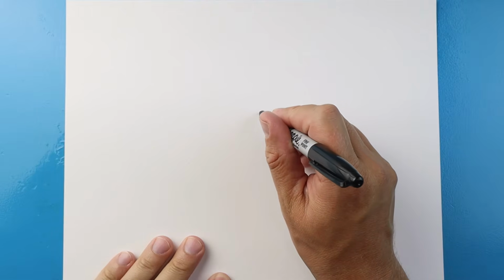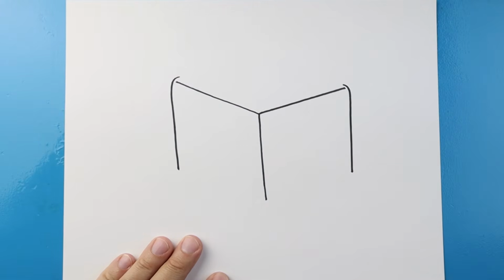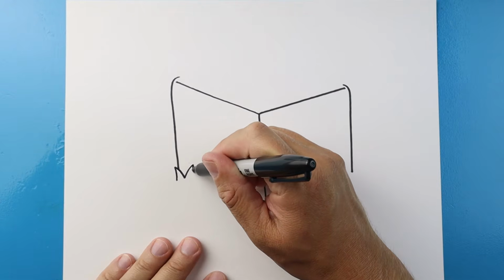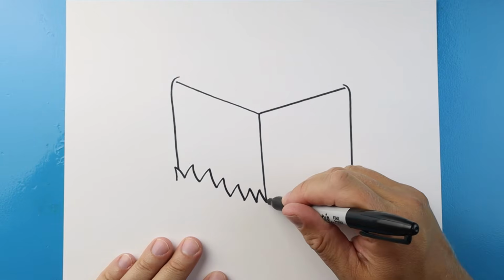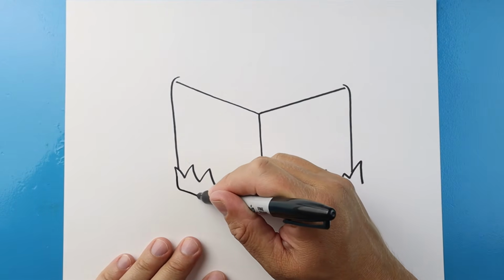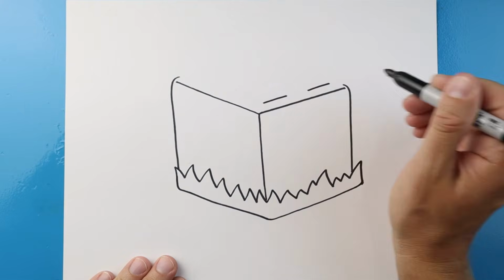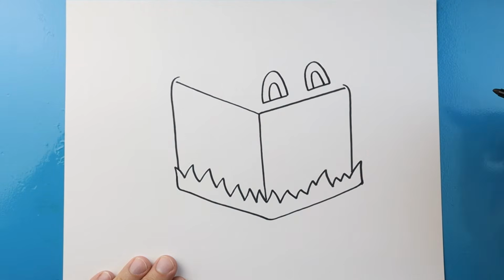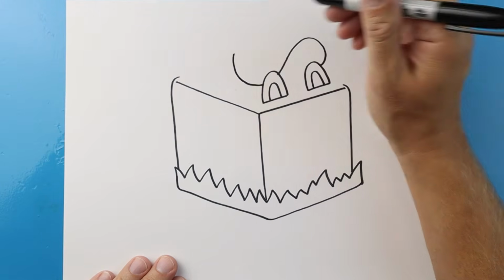How to Draw Leopard Blox Fruit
Learn how to draw Leopard Blox Fruit with this super easy, step by step drawing tutorial! This drawing lesson is perfect for kids, beginners, and anyone who wants to learn how to draw Leopard Blox Fruit in a fun and simple way.
Grab your pencil, paper, and follow along as we draw together!

Card Stock

easy art tutorial
 easy drawing for beginners step by step
 art for kids drawing tutorial
 fun drawing ideas
 simple drawing for kids
 sketch for beginners
 step by step art tutorial
 quick drawing tutorial
 easy cartoon drawing
 easy anime tutorial
 drawing with pencil step by step
 easy cute drawings
 drawing hacks for beginners
 how to draw step by step easy
 easy drawing challenge
 fast drawing tutorial
 drawing tricks easy
 easy doodle art tutorial
 cute simple drawing tutorial
 how to draw trending characters